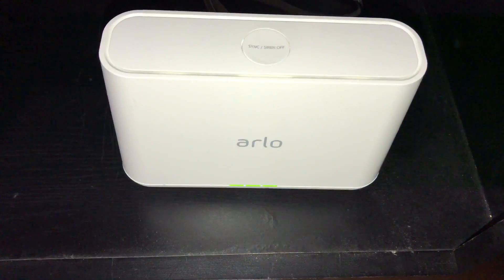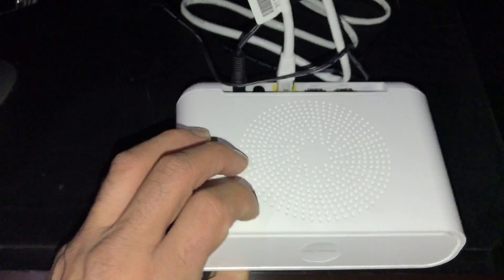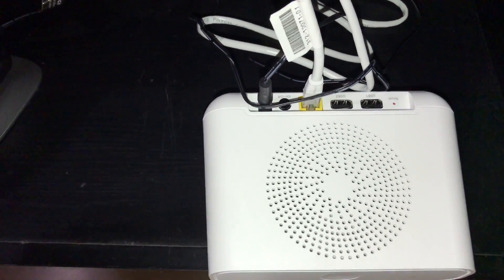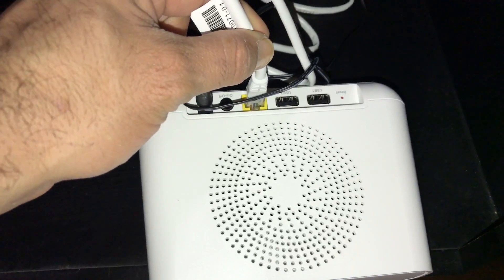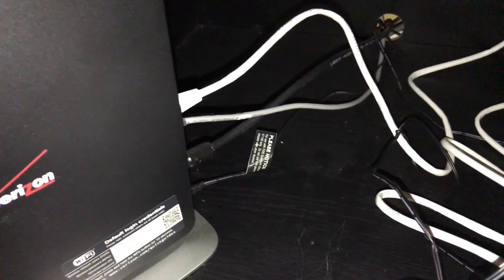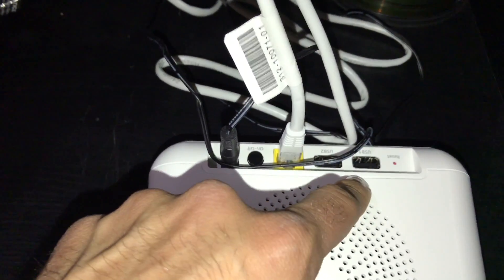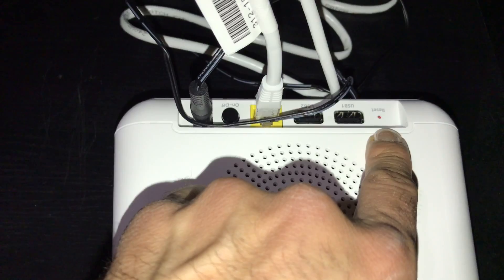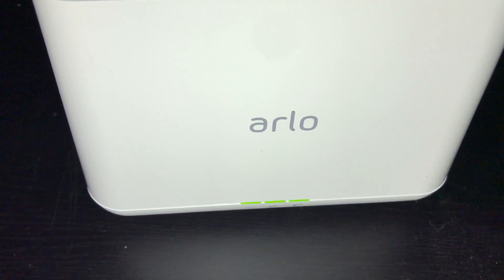How to connect Arlo Pro to Router /Internet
How easy it was to Connect Arlo Pro to Router.